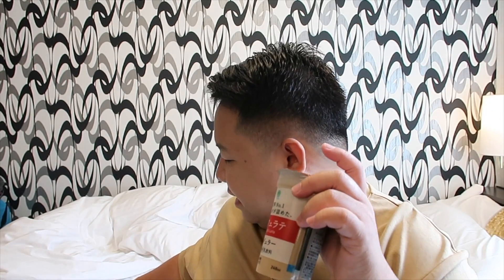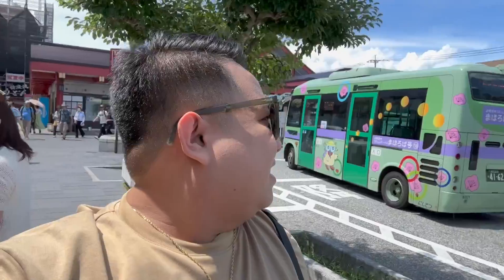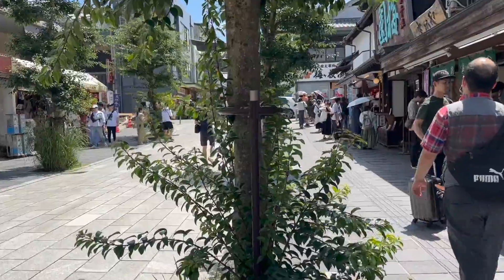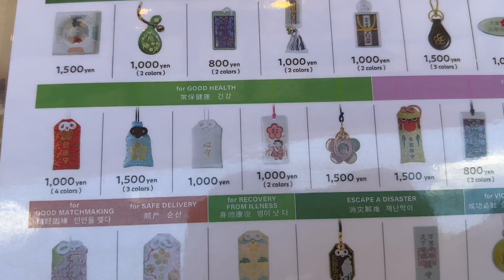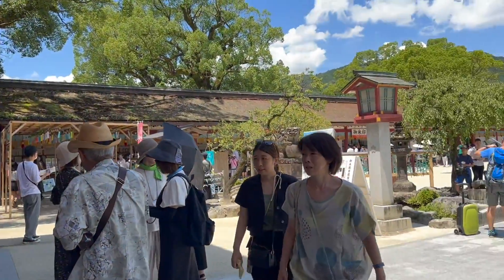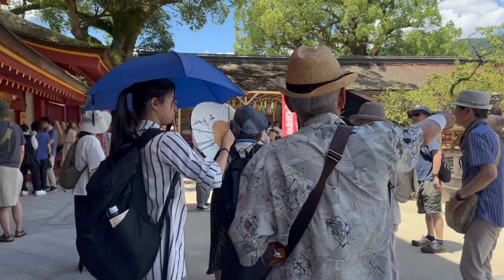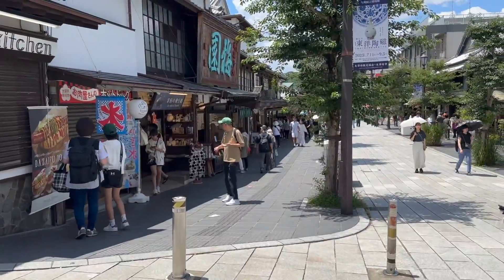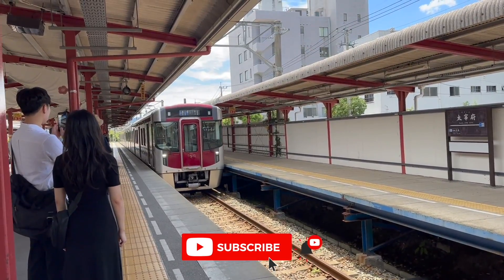Fukuoka Vlog: Let's explore Dazaifu Tenmangu Shrine + Get my first Omamori! 🇯🇵 | Jm Banquicio